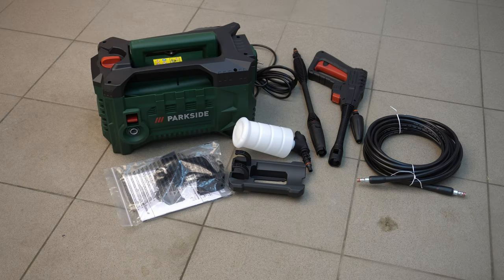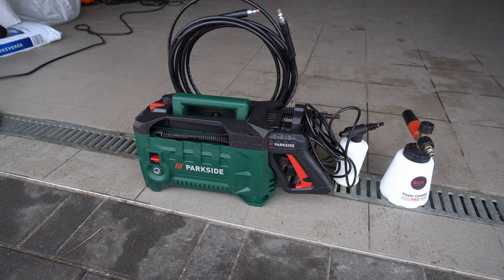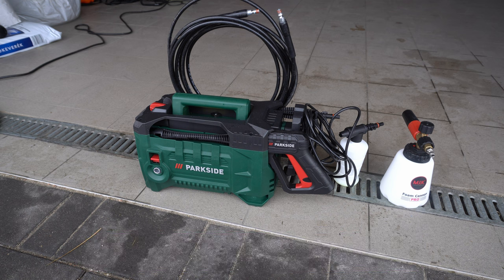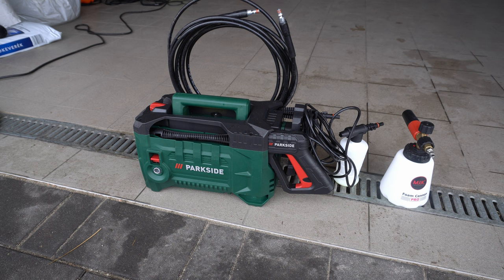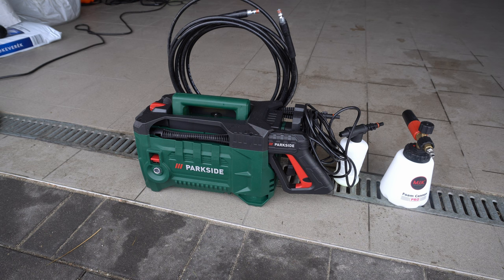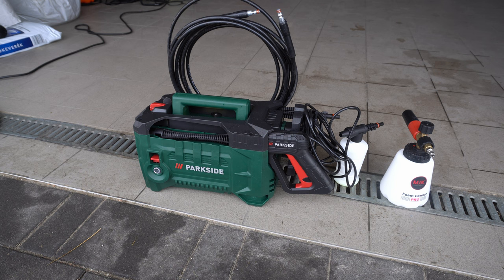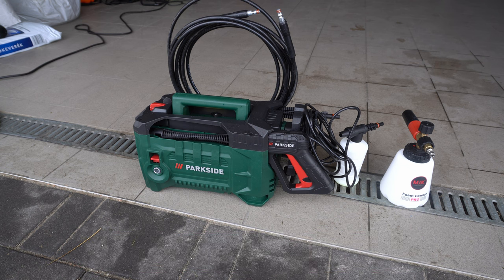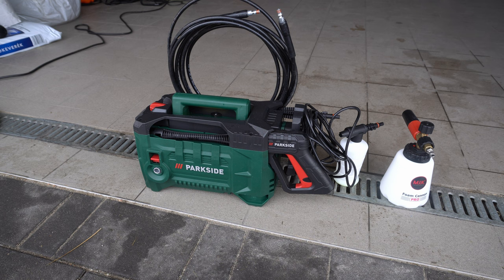Is the new, quiet(er) Parkside PHDS 110 A1 Silent pressure washer enough to wash your car?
This is a non-sponsored video about the Parkside PHDS 110 A1 Silent test, with MJJC Foam Cannon Pro 2.0 and Dunking Biscuit Velvet shampoo. At the end of the video, it is the quick connect on the foam cannon, but for this model, you need the Lavor adaptor.

Sonax car care products: sonax.hu